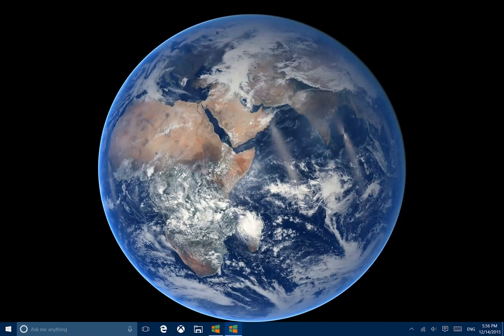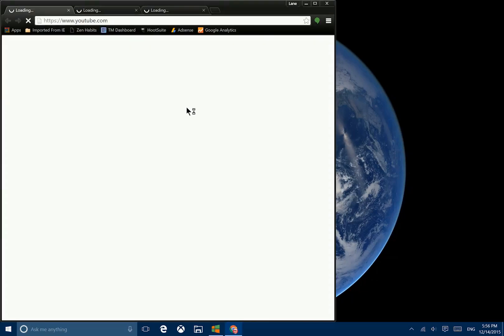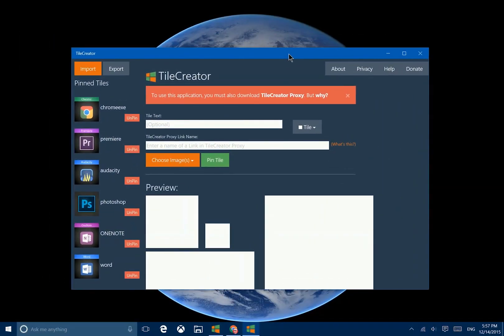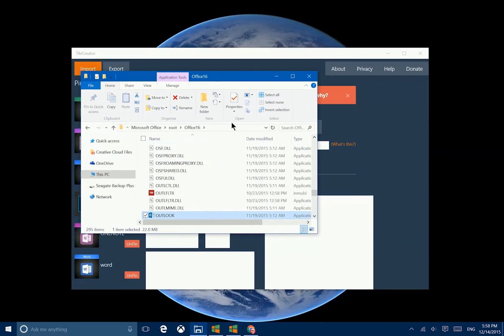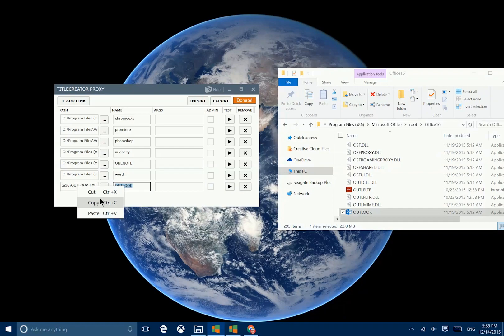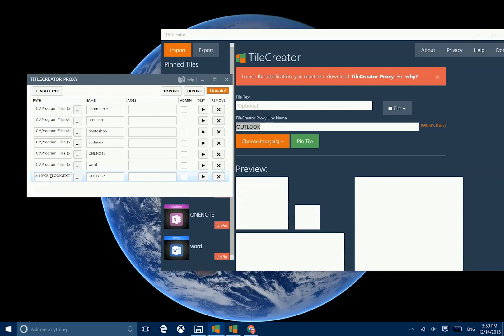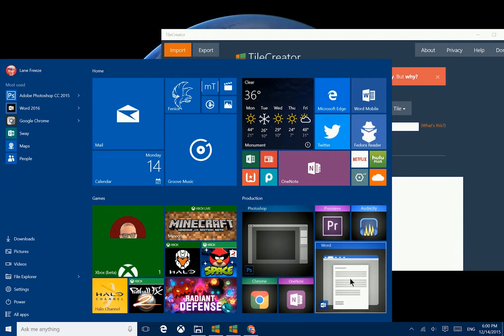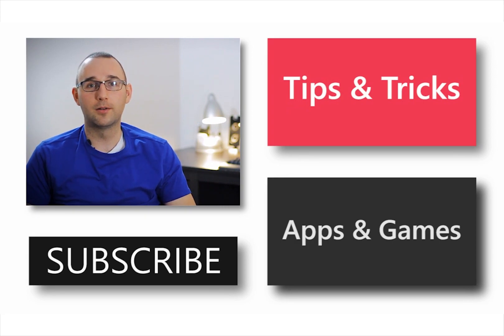Windows 10 Tips and Tricks: How to Create Custom Live Tiles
This Windows 10 Tips and Tricks tutorial will teach you how to create custom Live Tiles in Windows 10.

Windows 10 is known for it's Live Tile Start Menu, but there's not much support from Win32 app developers from beautiful Live Tiles. Fortunately, this Windows 10 tips and tricks tutorial will show you how to create and use your own.